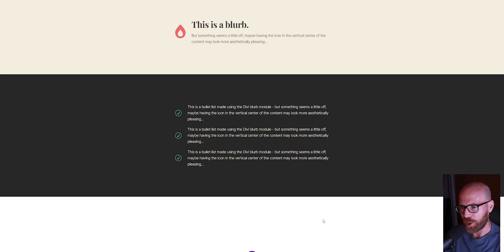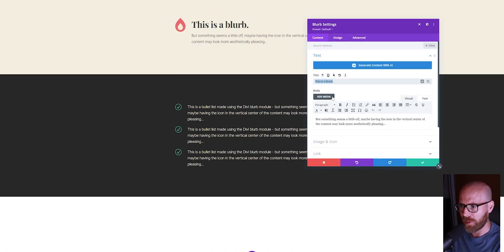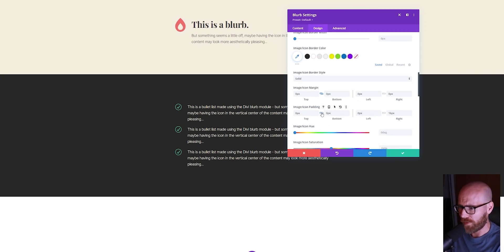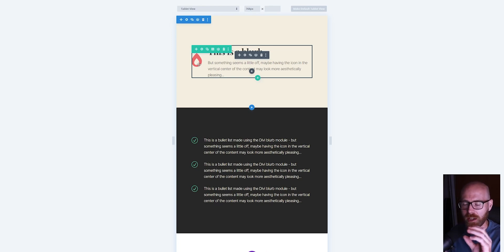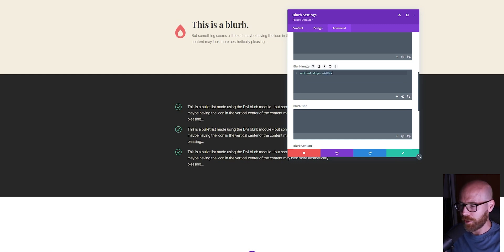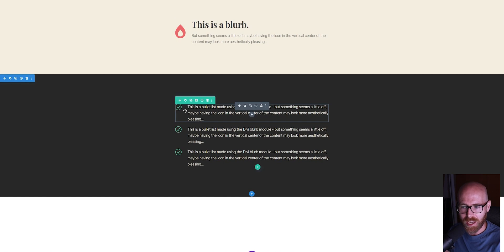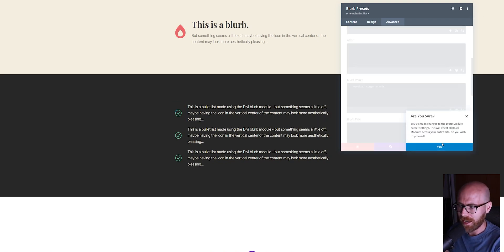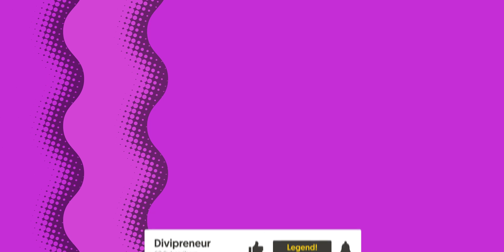Vertically Align Your Divi Blurb Icons [Divi Theme Tutorial]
Here I'll quickly demonstrate how to vertical align your blurb images and icons in Divi.

By default the blurb icons show towards the top of the text, which to me doesn't look great, so I've come up with a super simple and quick solution to fix that issue for good!

Go to: element settings / advanced tab / custom CSS / blurb image:

vertical-align: middle;